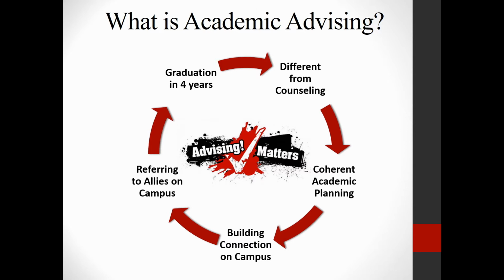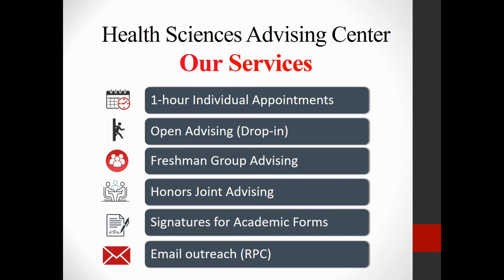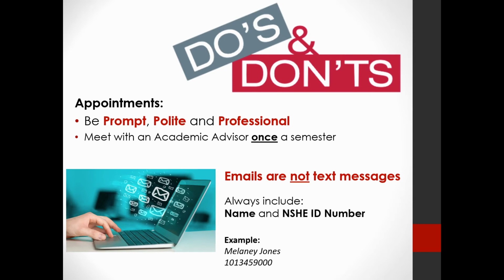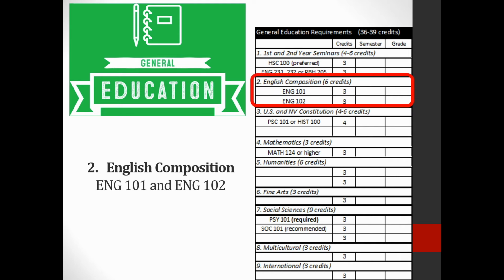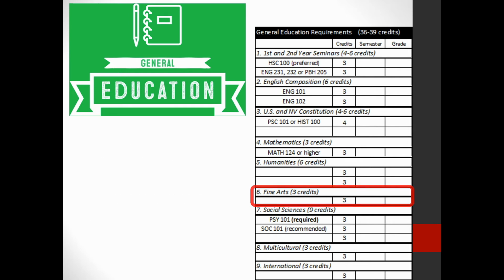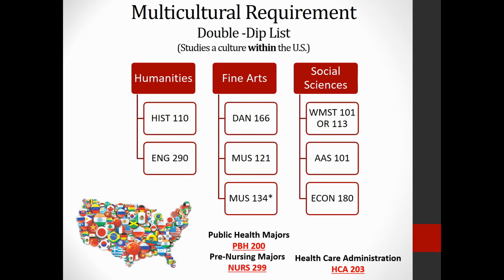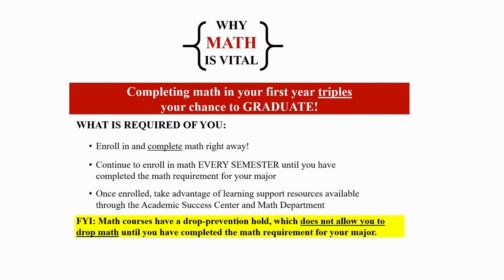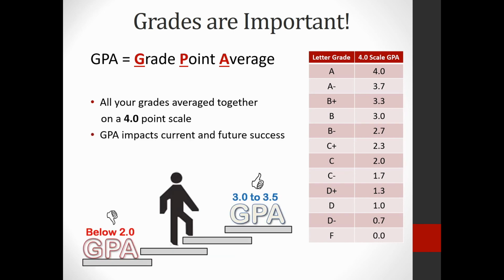Health Sciences Main NSO Fall 2021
Health Sciences Main NSO/Welcome Fall 2021